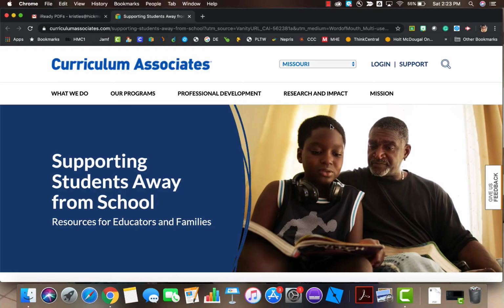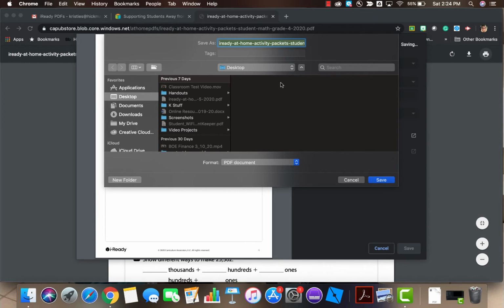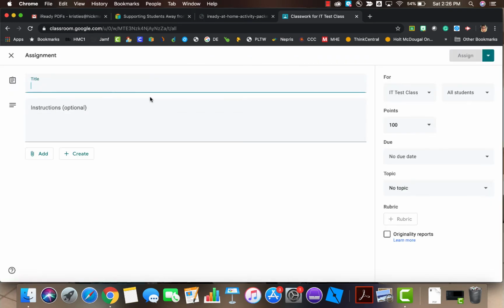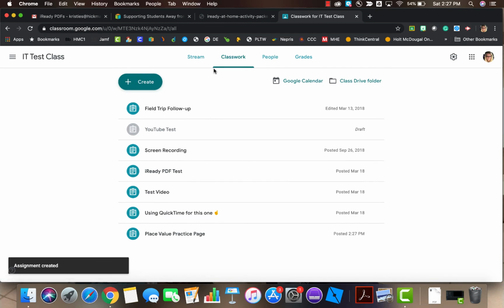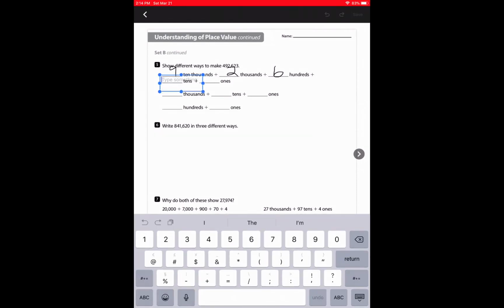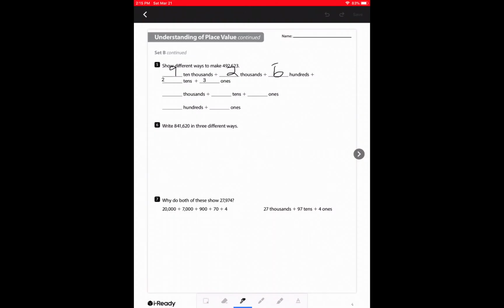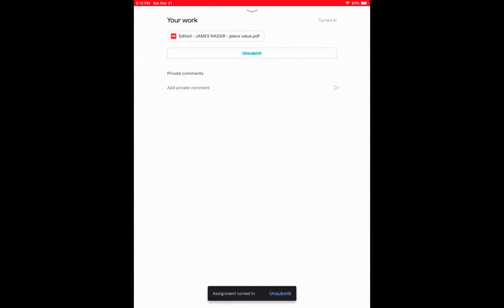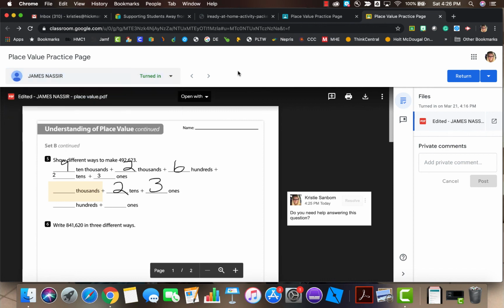Adding a PDF to Google Classroom